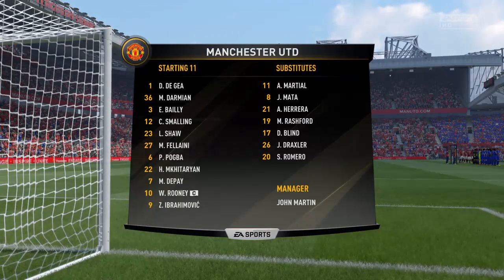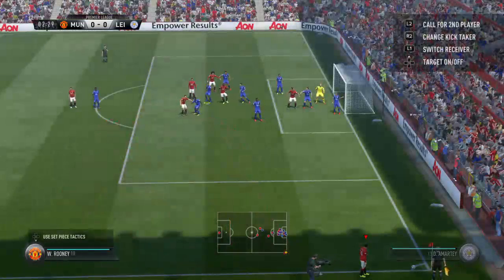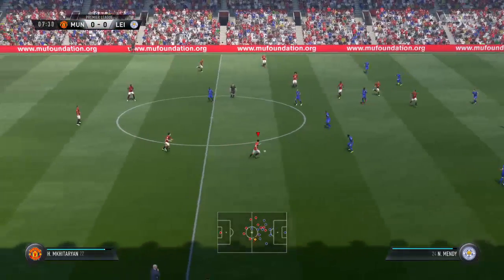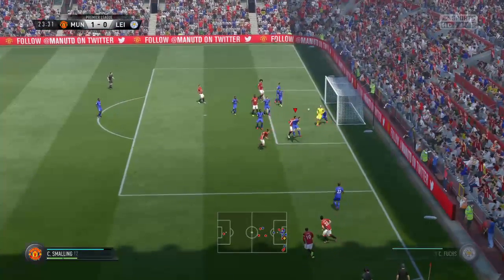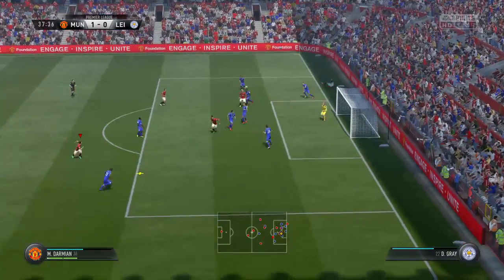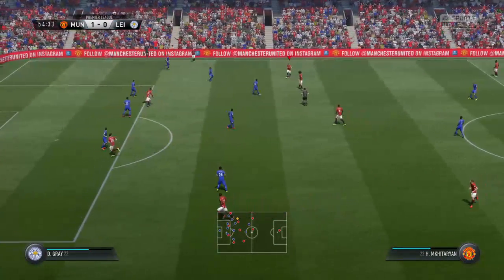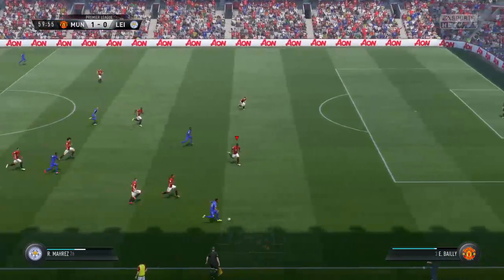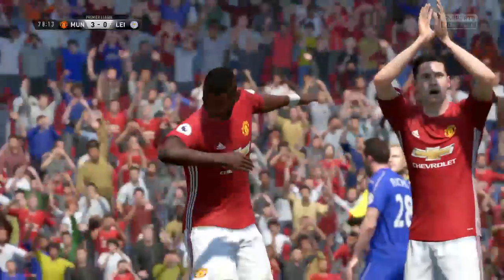Fifa 17 Career Mode Part 15